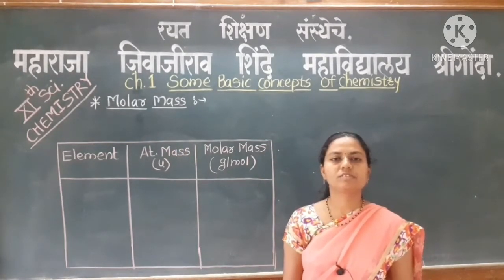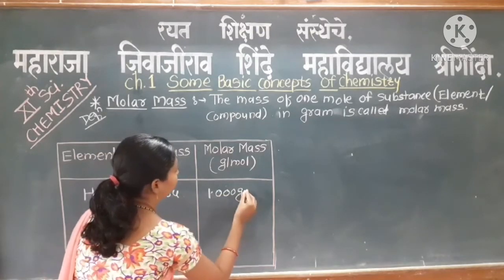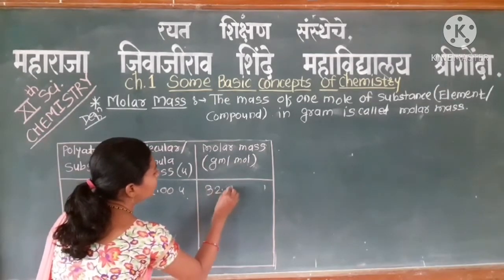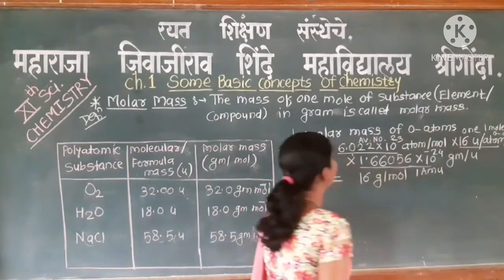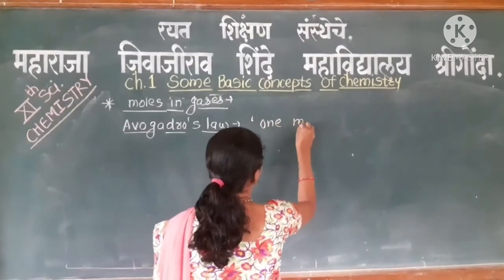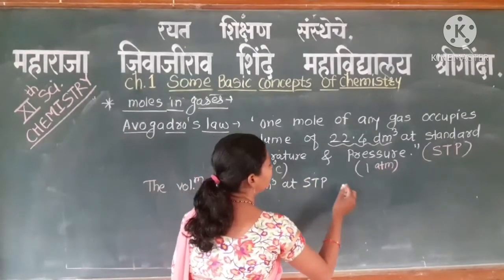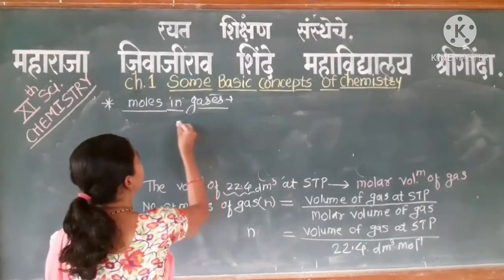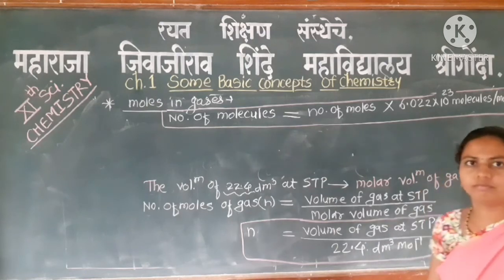Ch.1 Some Basic Concepts of chemistry -10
Molar mass.,Moles and gases.